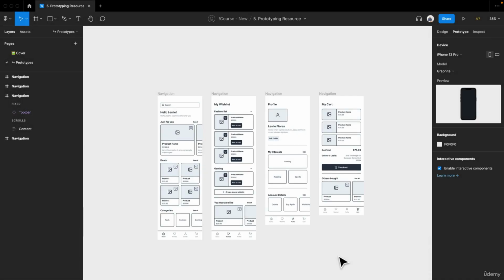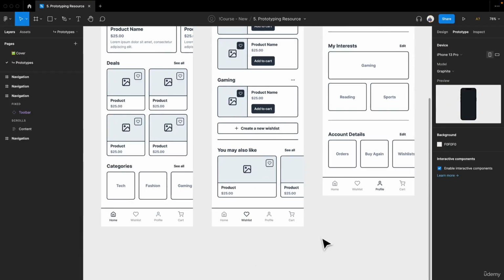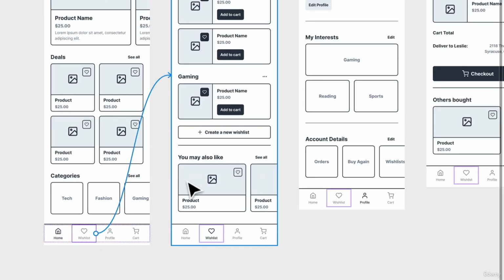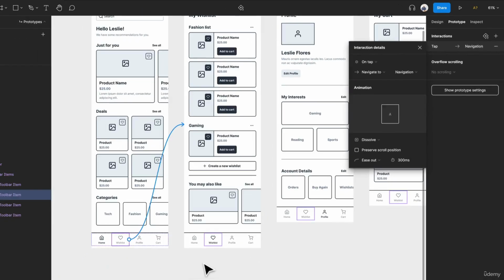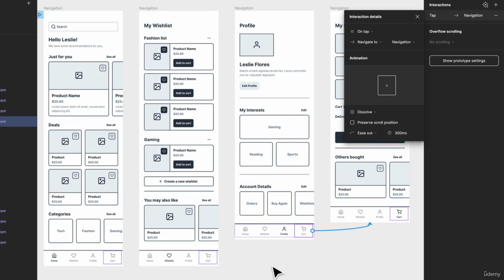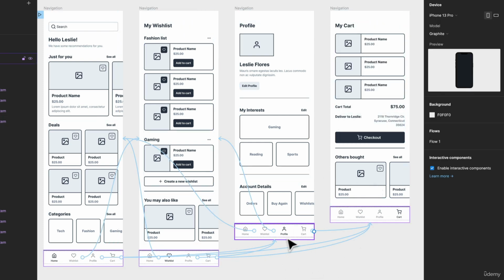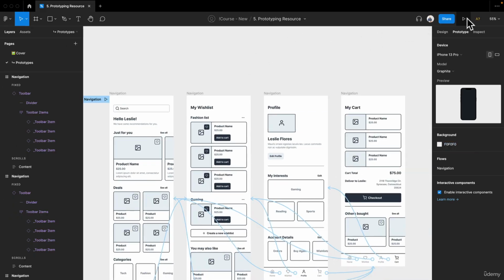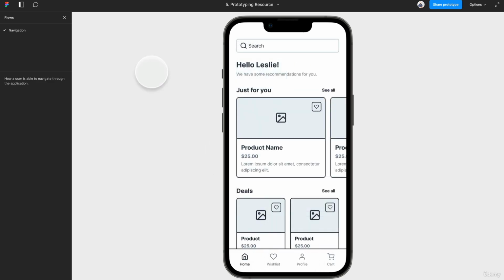85 Project — Navigation .UI & UX with Figma from Basic to Advanced.